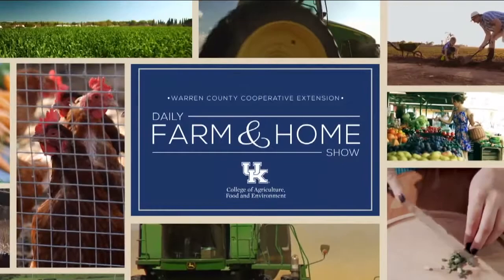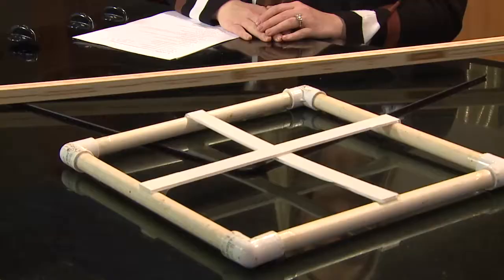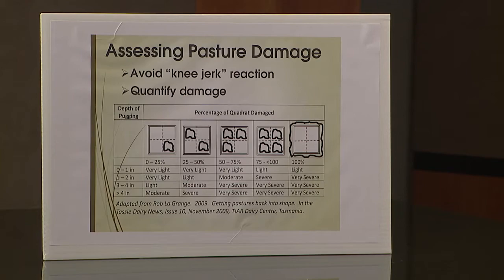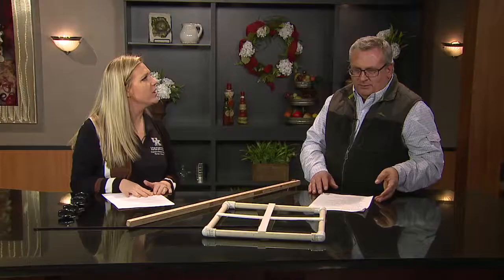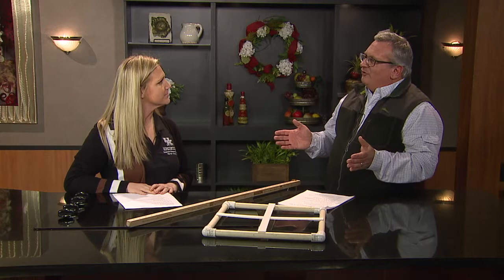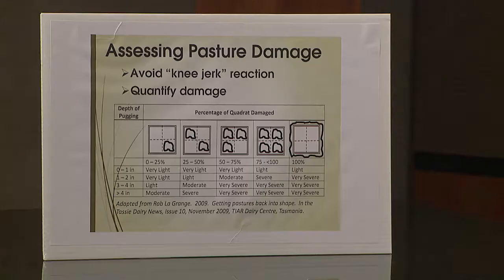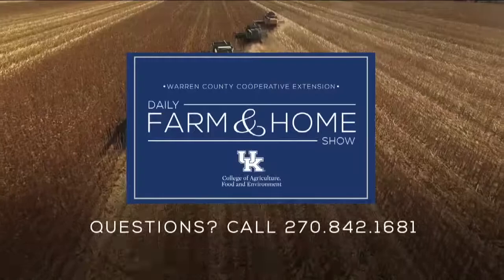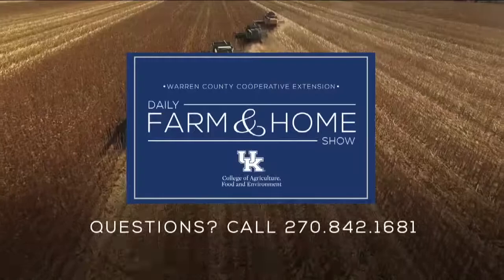Repairing Damaged Pastures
Kristi visits with Dr. Chris Teutsch, University of Kentucky Extension Forage Specialist to discuss repairing damaged pastures.
High rainfall has resulted in damaged pastures. Assess pasture damage completely in hay feeding areas and move out into pastures. Make a plan based on damage assessment. Light damage repairs consist of soil test, rest, frost seed clover and grazing lightly. Moderate damage rfepairs usually consist of soil test, overseed the grass-legume mix, no-till if possible, and graze to control competition of existing sod. Severe to very servere damage repairs includes soil test, moderate tillage to level, warm-season annual preferably, graze summer annuals, non-selective herbicide, reseeding perennial cool-season in fall, and allow light grazing following spring. There are several upcoming Kentucky Fencing School events that people may want to attend. April 14 in Glasgow, KY. April 16 in Grand Rivers, KY. May 19 in Frankfort, KY emphasis on small ruminants. May 21 in Campton, KY half-day inside and afternoon building fence.